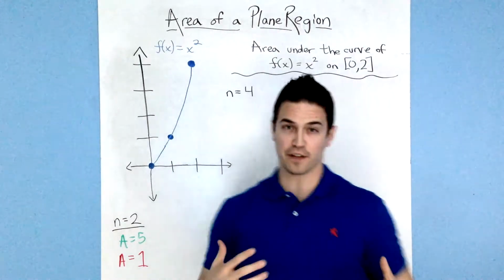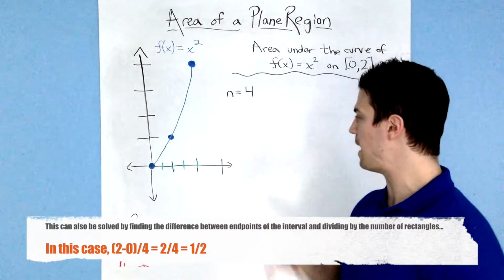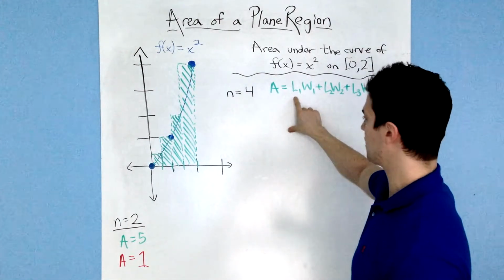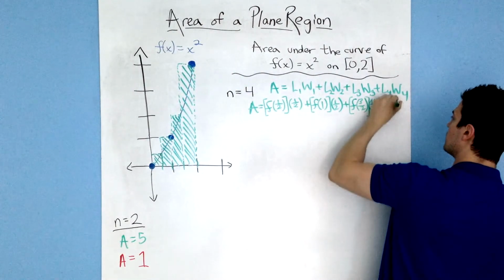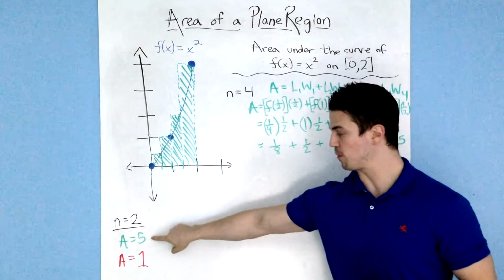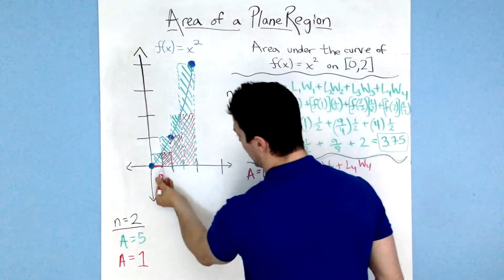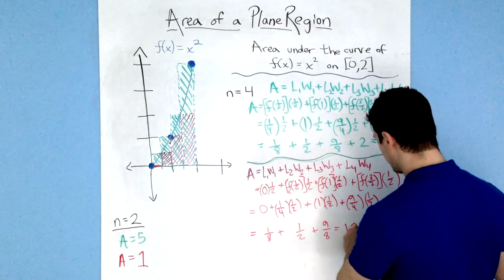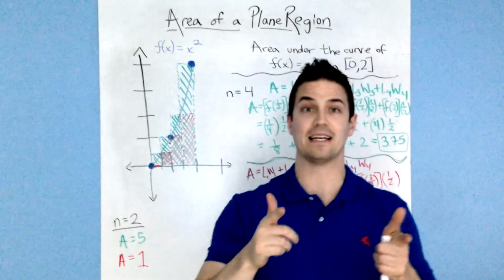Area of a Plane Region (n=4) (example problem)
Brief tutorial on